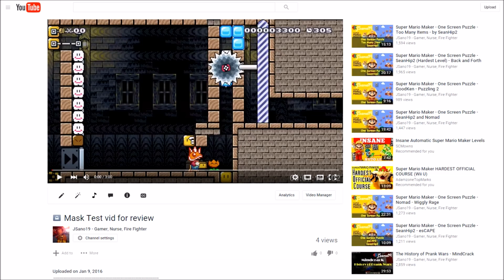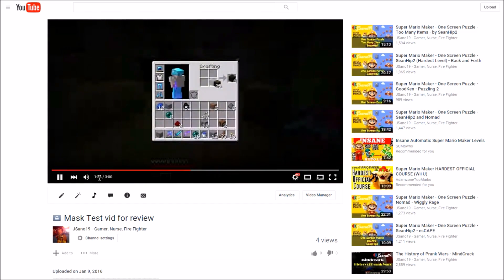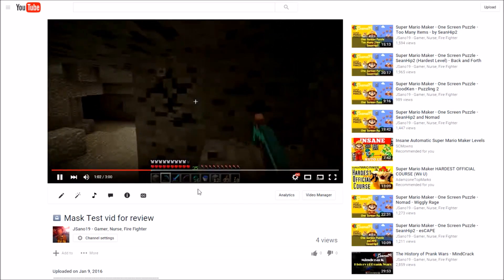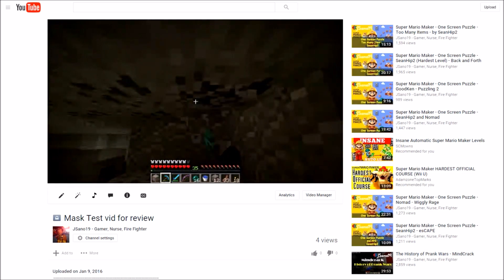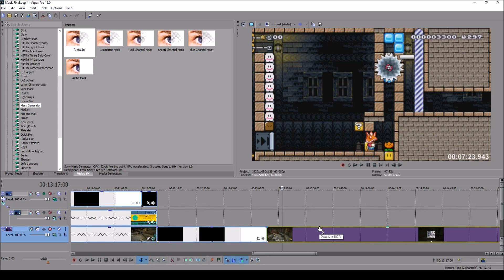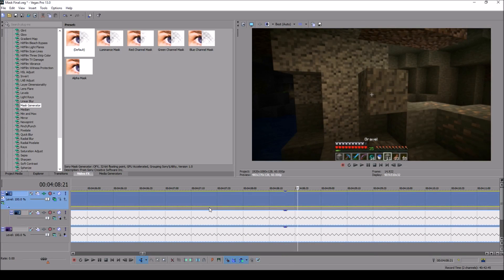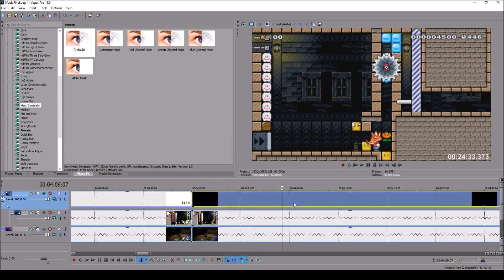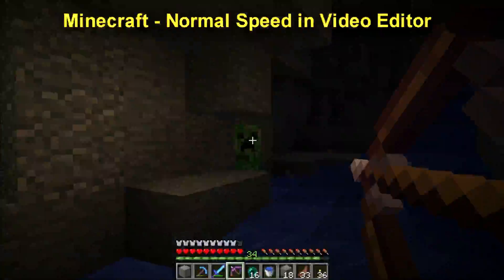Youtube Exploit/Trick - Hide a Video Within a Video!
Want to hide a video within a video on Youtube?  Watch this video to see what I am talking about and how it's done!

I found a cool little trick to have "hidden videos" embedded within a youtube video in a way. Basically, this allows you to have two different video files that can be seen if you play something at 60fps at 2 speed. It involves some pretty tricky video rendering, and only allows for video (not audio, as the audio will just be one track. but that also may be able to be exploited with some more work).

The quality isn't the greatest, and this is just a proof of concept, but I am sure others can find some really cool uses for this.  If you make something exciting with this, let me know, I would love to see what you come up with!

This involves having 2 videos that cycle frame by frame.  This can be done manually (which will be extremely time consuming), or using some crazy filters in Sony Vegas.